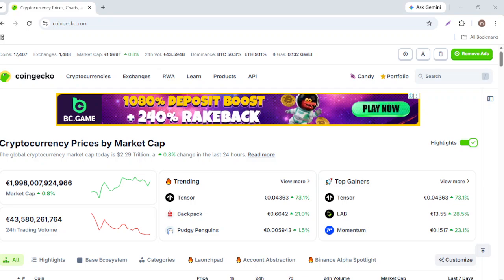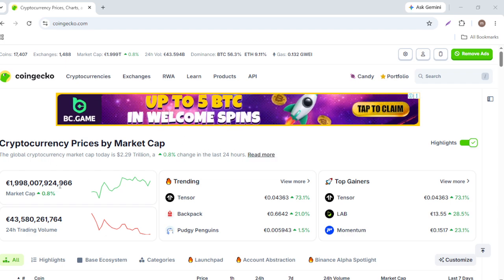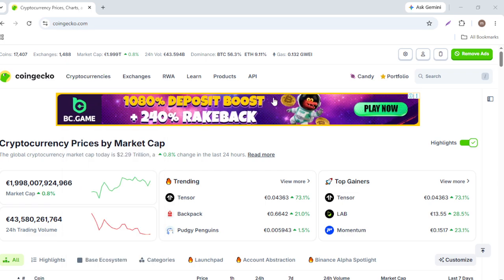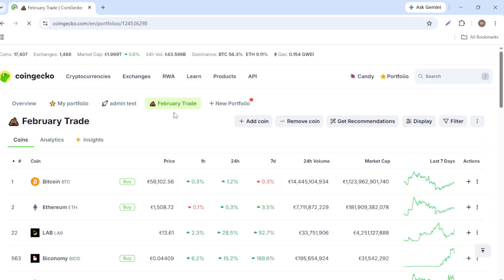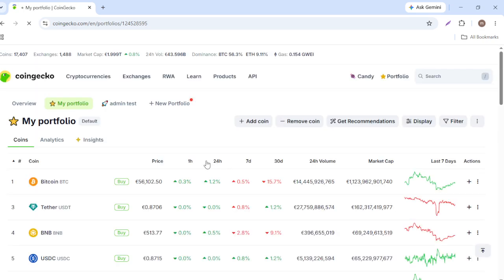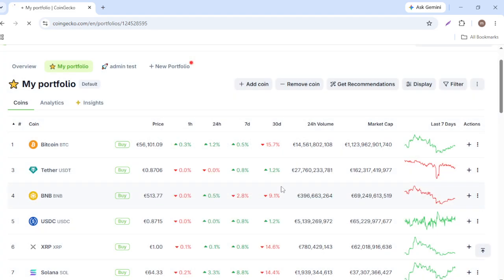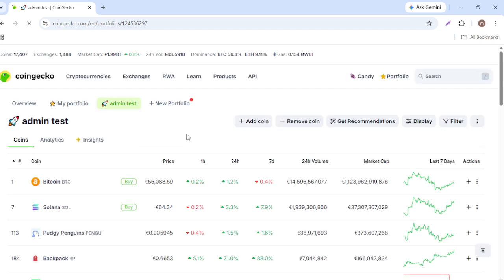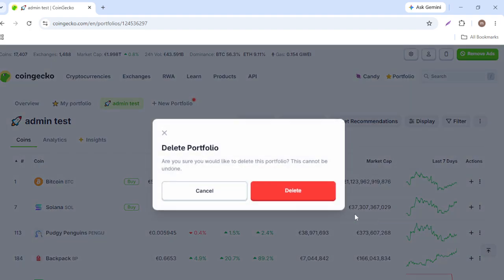How To Delete A Portfolio In CoinGecko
This tutorial explains how to delete a portfolio in CoinGecko and keep your dashboard organized for active tracking. You will learn how to access your portfolio settings, locate the delete option, and confirm removal of unwanted portfolios. It also highlights important limitations, such as the inability to delete the default portfolio and the permanent nature of portfolio deletion.

Video Chapters
00:00 - Introduction to Portfolio Cleanup on CoinGecko
00:08 - Why Portfolio Management Matters
00:16 - Logging Into CoinGecko Account
00:20 - Navigating to Portfolio Page
00:31 - Selecting a Portfolio to Delete
00:40 - Opening Portfolio Settings Menu
00:47 - Deleting a Portfolio (Step-by-Step)
00:55 - Default Portfolio Limitation Explained
01:03 - Clearing Default Portfolio Manually
01:10 - Warning: Permanent Deletion of Data
01:19 - Importance of Exporting or Backing Up Data
01:28 - No Restore Feature on CoinGecko
01:36 - Repeating Deletion for Other Portfolios
01:45 - Final Summary and Best Practices